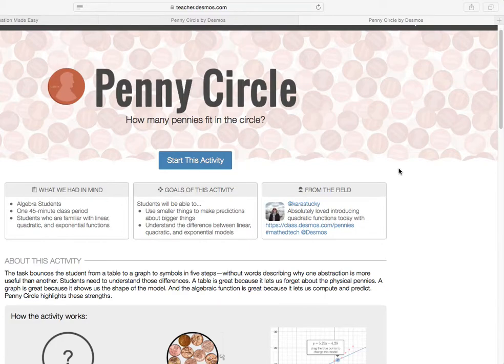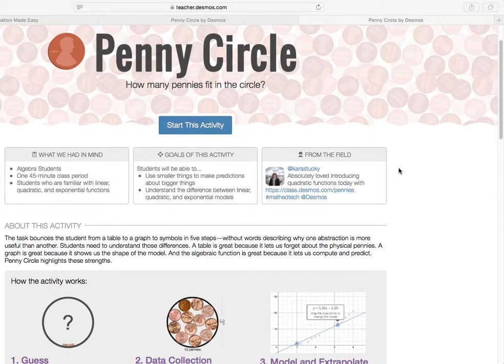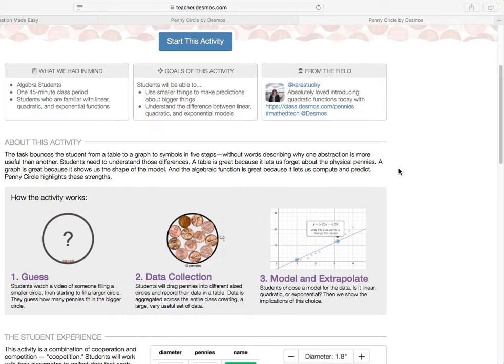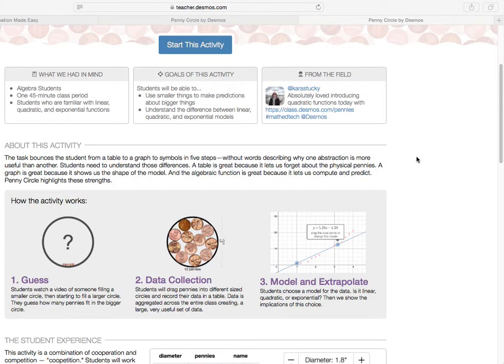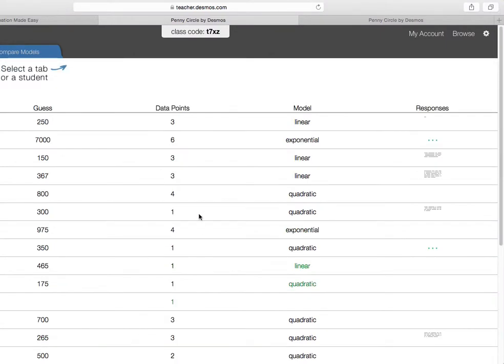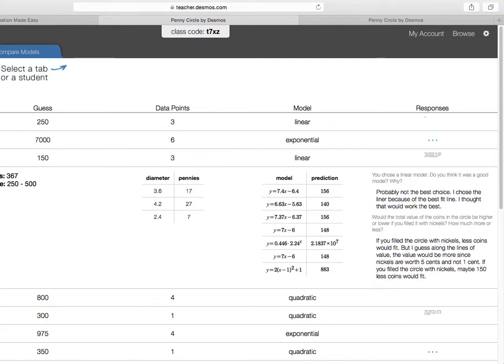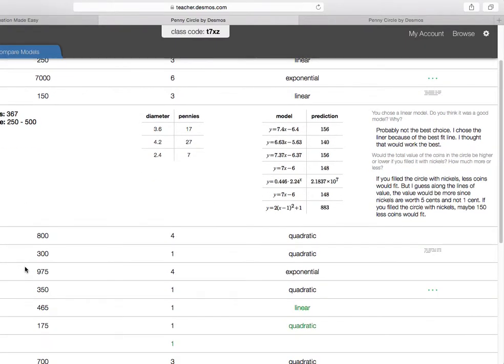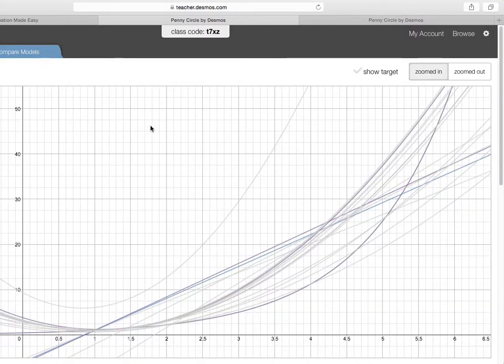Technology in the Classroom: Desmos Penny Circle Activity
Here is one example of how I had implemented technology into my classroom during Student Teaching. In this experience, students seemed to enjoy the use of making predictions, seeing which student made the most accurate guess for the number of pennies in the larger circle, and having the opportunity to use their netbooks to launch a new chapter. [Penny Circle Desmos.com]